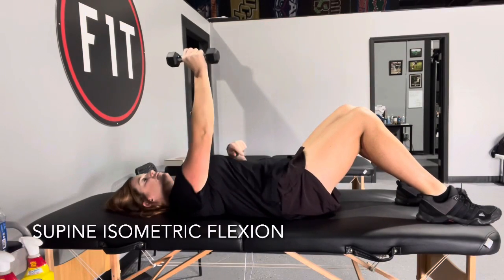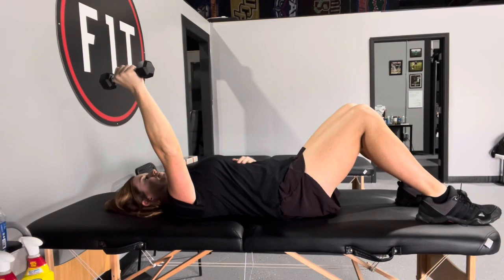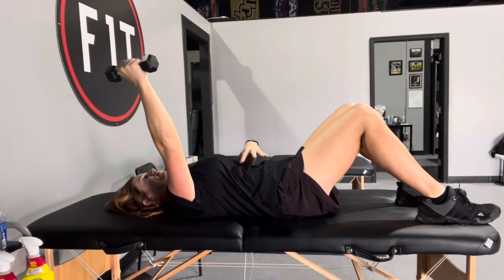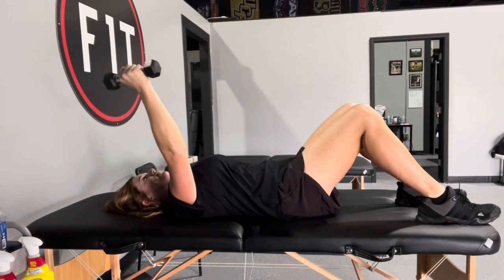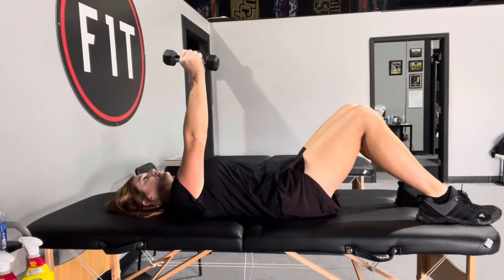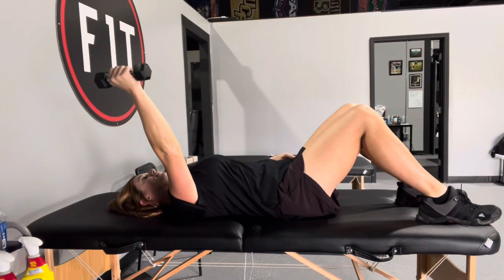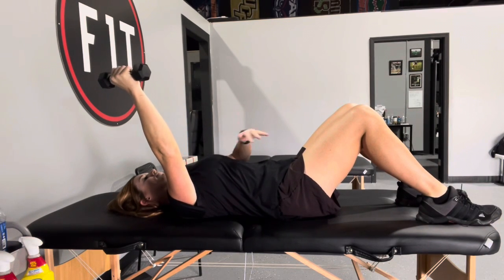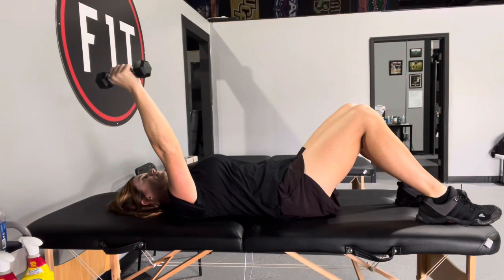Isometric supine shoulder flexion